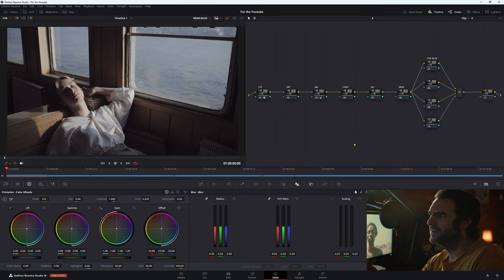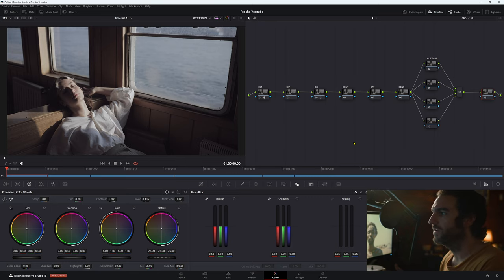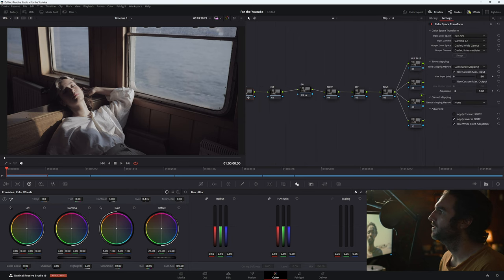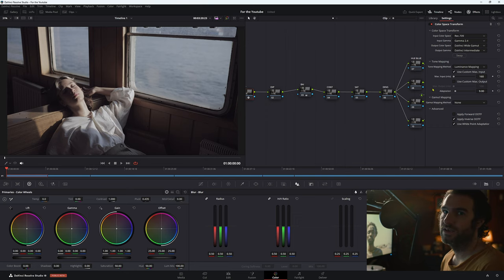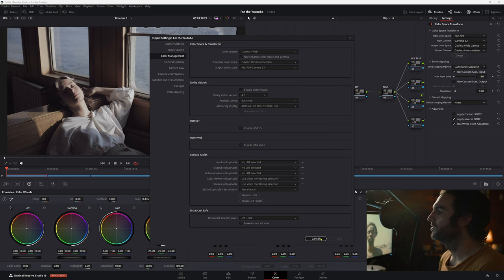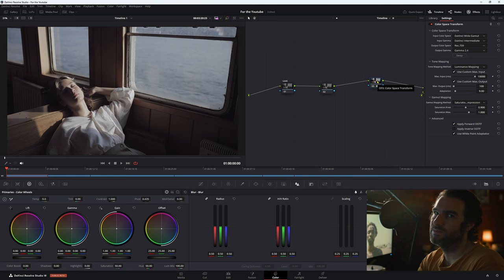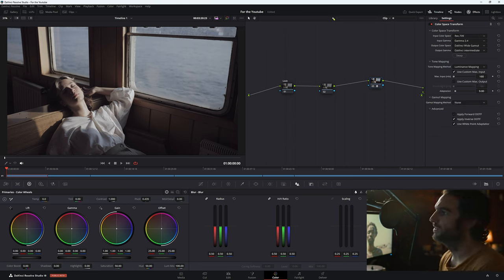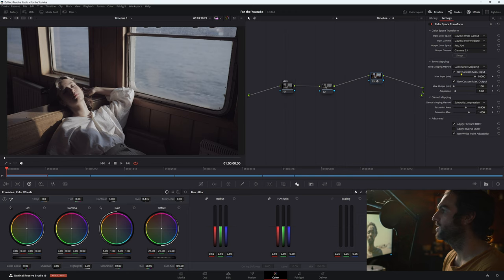Davinci Resolve 19 (free) - Split toning, free film grain and more great techniques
Avoid paying and learn the best tricks for the FREE version of Davinci Resolve 19. If you don't want to buy Davinci Resolve studio, then this video should help you out with some great workarounds.

Learn how to make halation / film grain and more tips in the FREE version of Davinci Resolve

Everything you see in this video, you'll be able to do for free in Davinci Resolve 19. Not everyone has the paid version of Resolve and I'm sure a lot of people don't have the DCTL's that I use a lot when it comes to my grading. So I thought that I'd show you some work around instead of spending your big dollars.

We'll be tackling, how to make halation / free film grain / density and filmic saturation. All these tips will be something that you can use to help in your every day colour grading process. I hope you enjoy the video and get something out of it.

As always, let me know if you have any questions or would like to see anything else.

Thanks again

0:00 - Introduction free Davinci Resolve
0:44 - Canon Mk 2 R1 Footage
1:00 - Node setup for colour management in davinci resolve
2:56 - How to create a split tone in Davinci Resolve
9:31 - How to achieve Film Saturation in davinci resolve
11:26 - Hue vs Hue curves
13:13 - How to add free film grain in Davinci Resolve 19
15:55 - How to make your own Halation in Davinci Resolve 19
18:34 - How to Filmic Density in davinci resolve 19